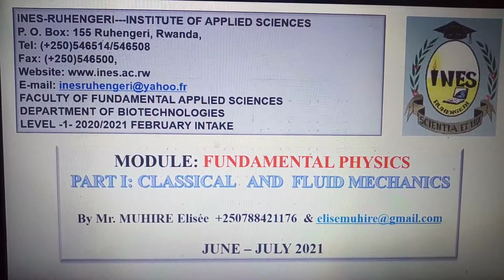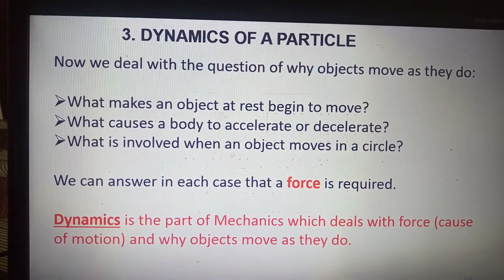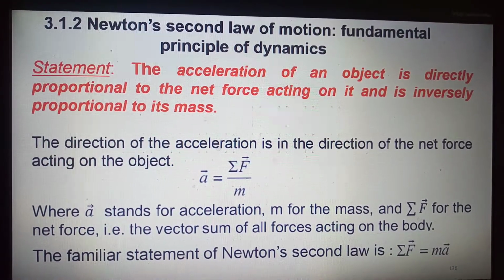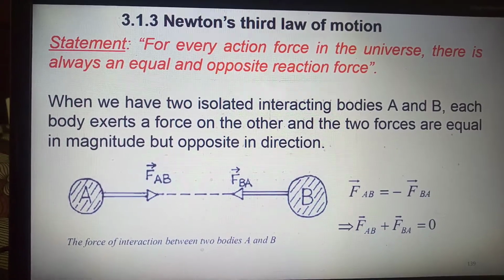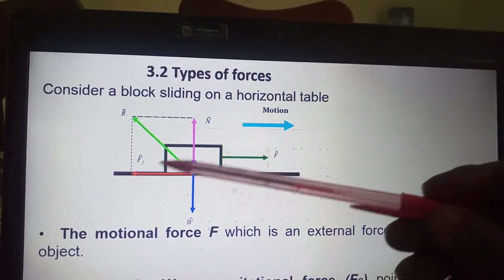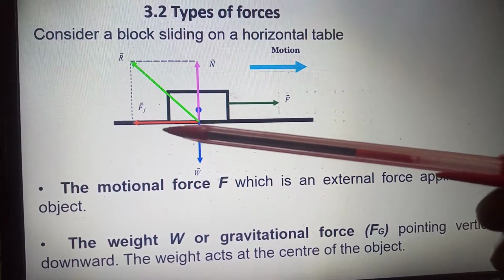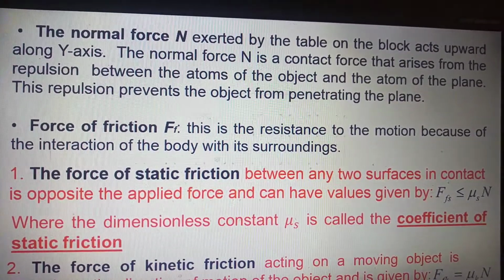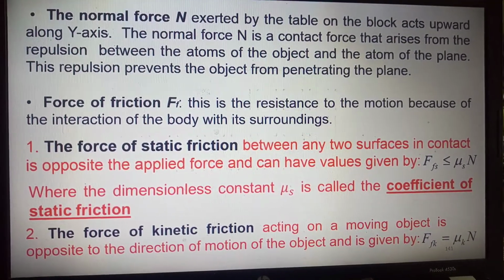NEWTON'S LAWS OF MOTION